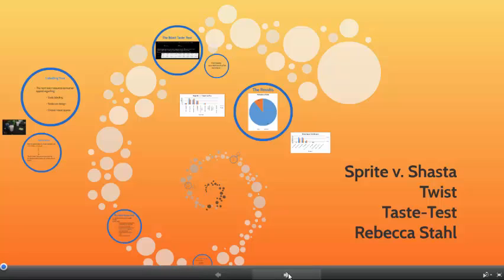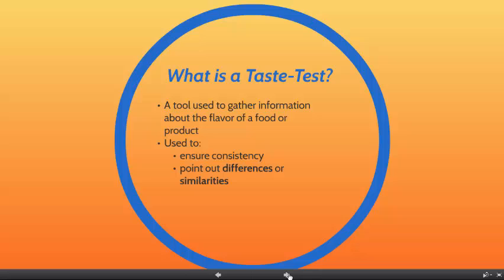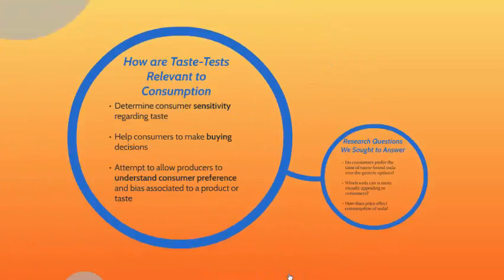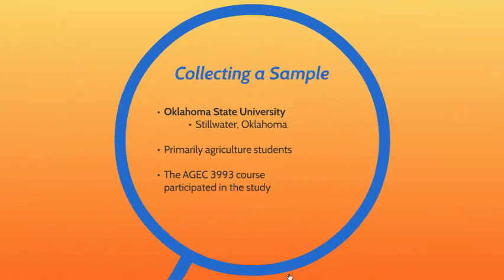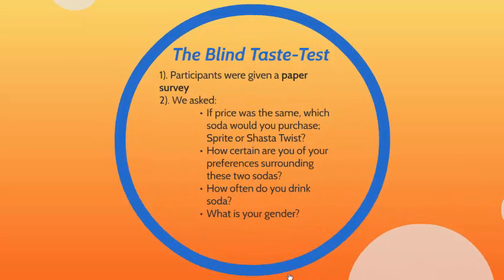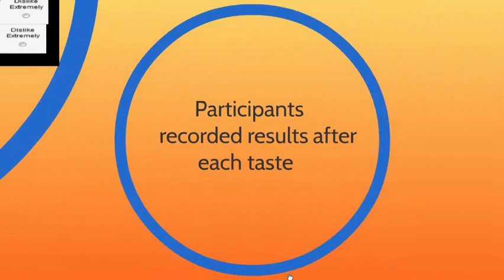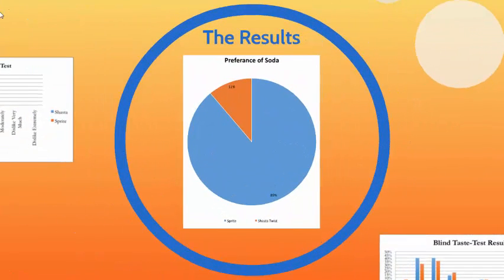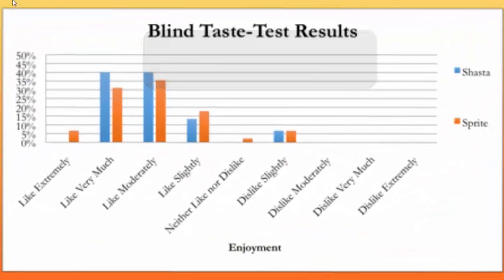Becca Stahl Taste Test